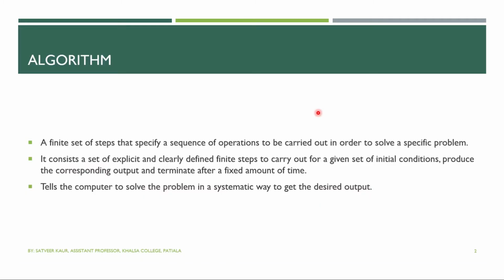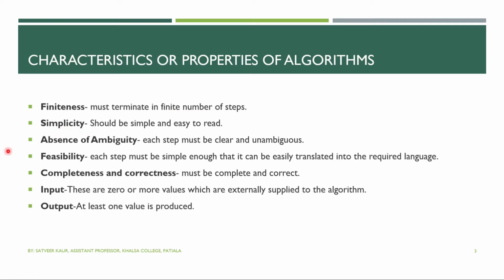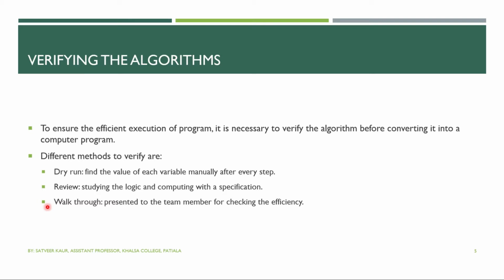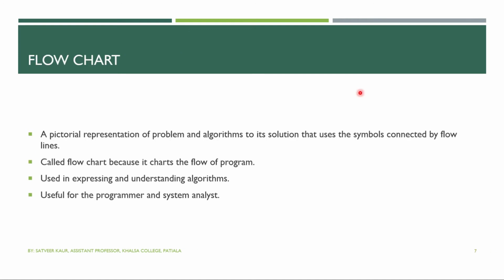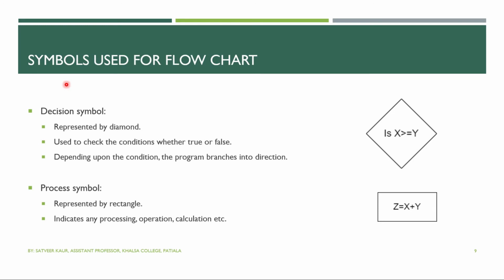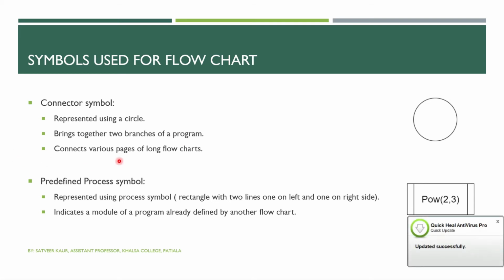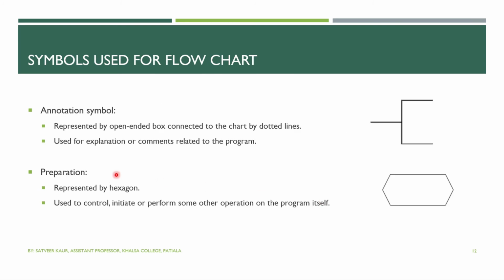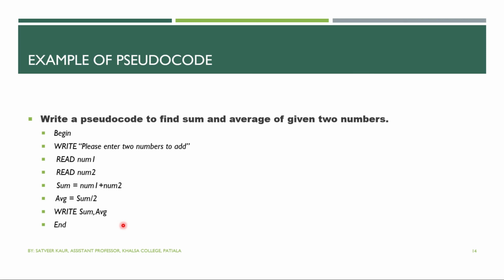Introduction to Algorithm, Pseudocode and Flow chart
This video explains the concept of algorithm, pseudocode and flow chart used in solutions of Problems.